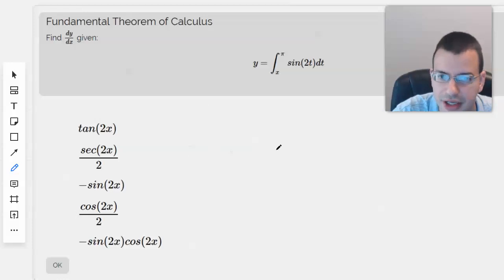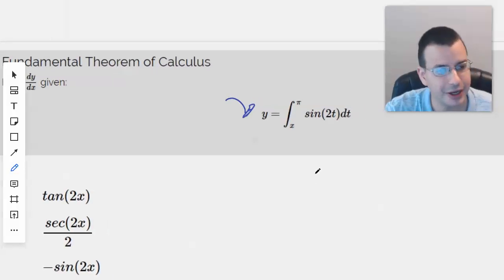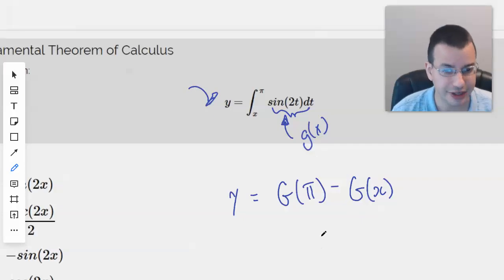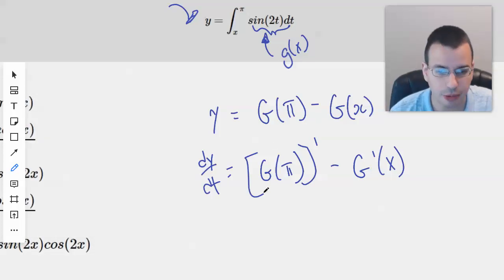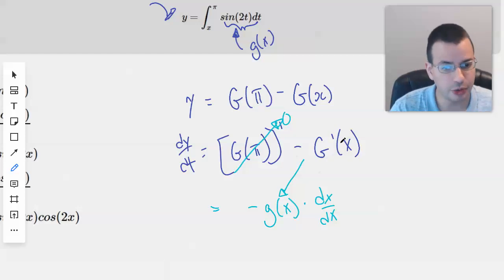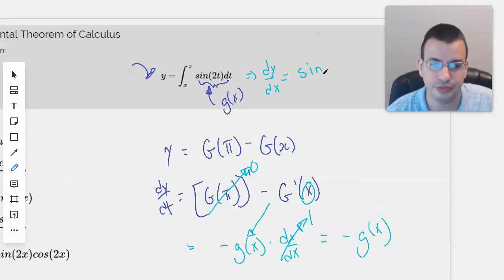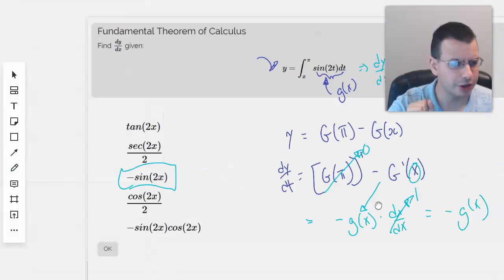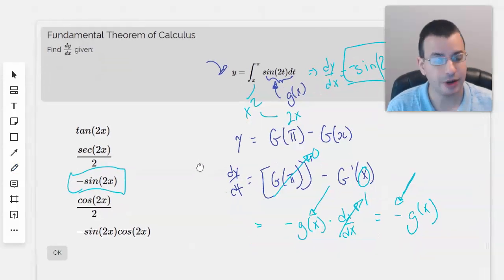Fundamental Theorem of Calculus